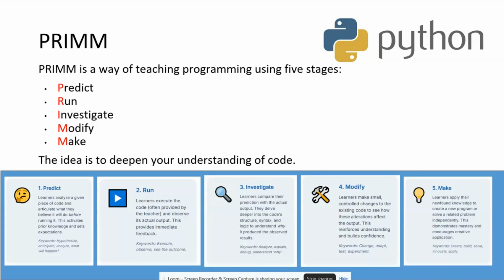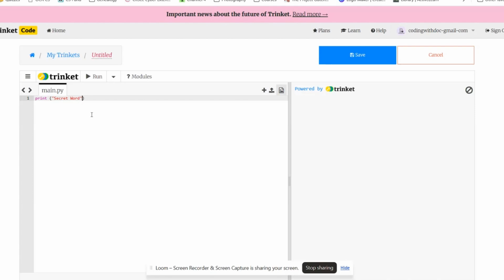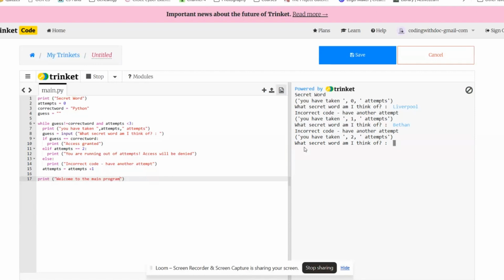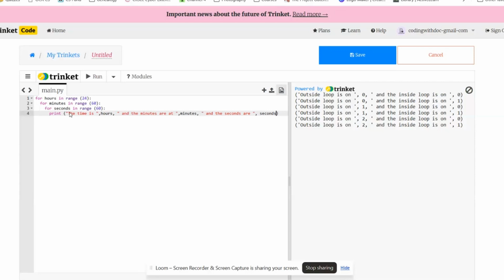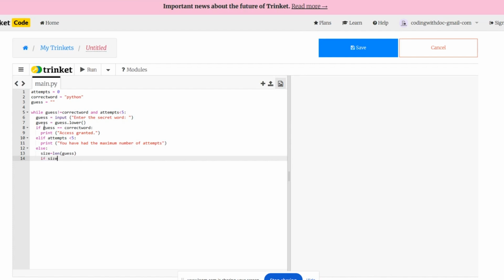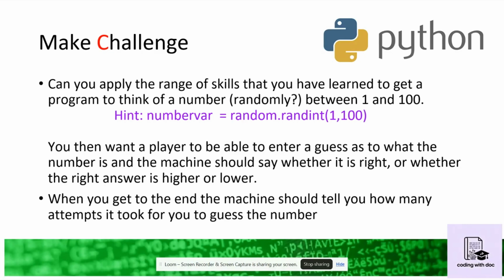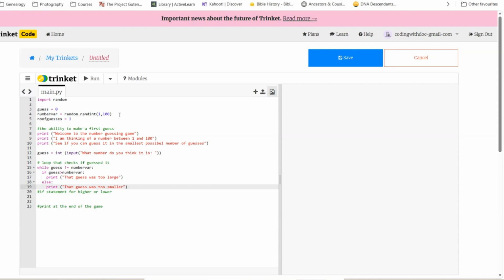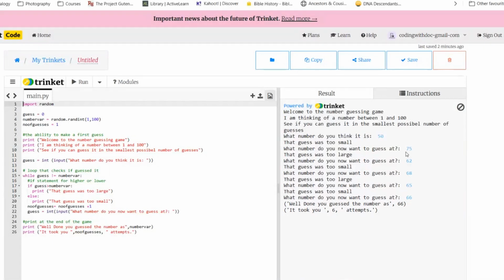Beginner - Session 8 - Coding with Doc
This session is my favourite one of the beginner series. It guides you over the three core concepts of sequence, selection and iteration and draws them all together in a number guessing game that you will revisit later under its proper name of a binary search.